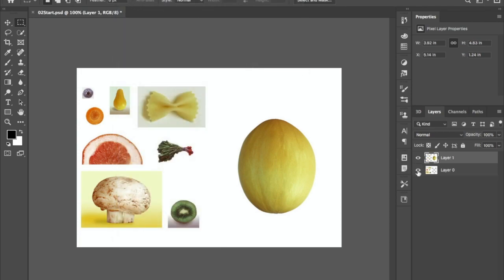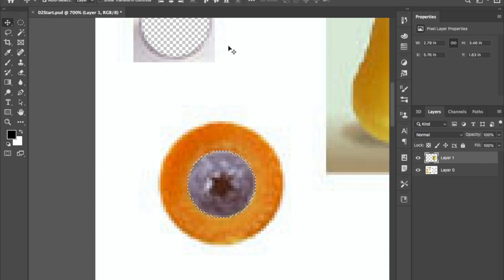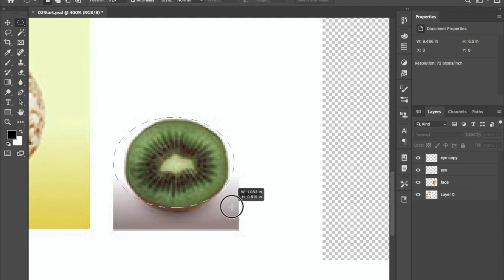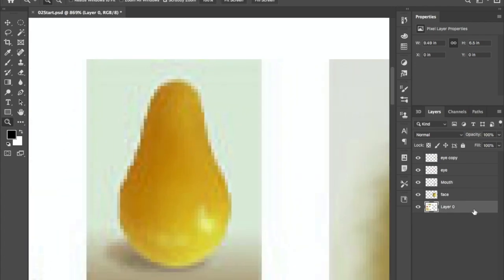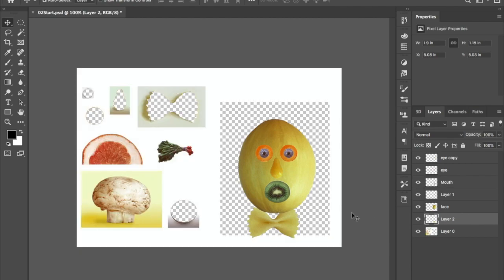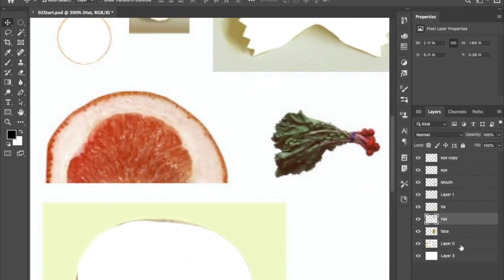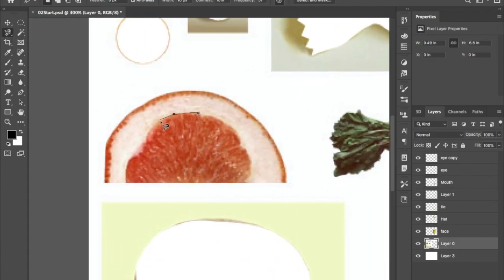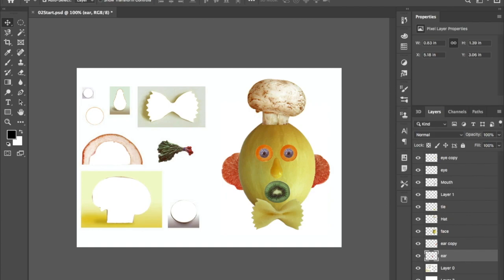Vegetable man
This video is about Vegetable man